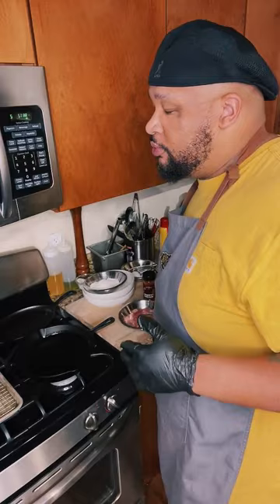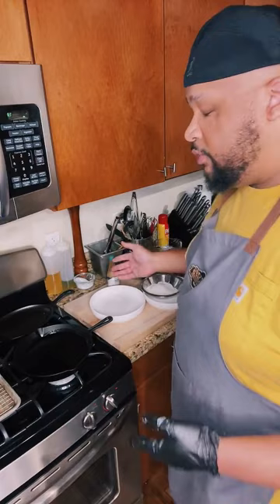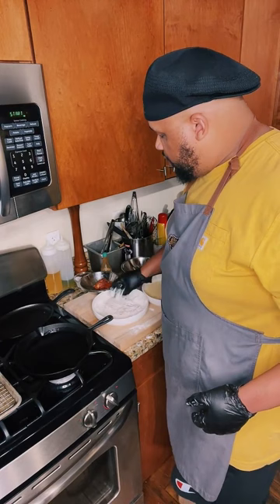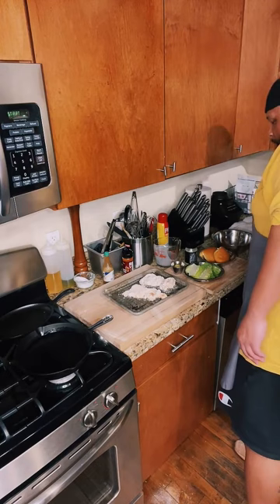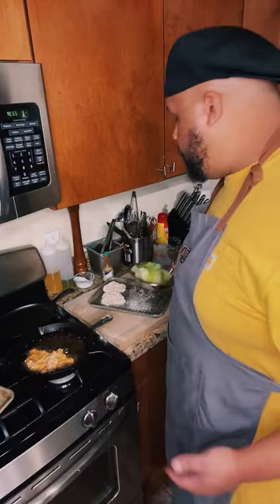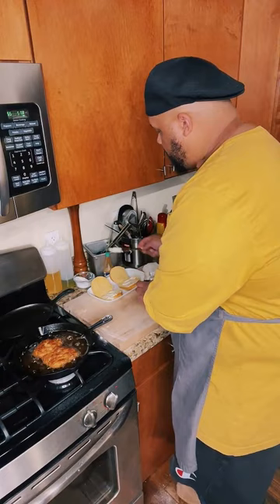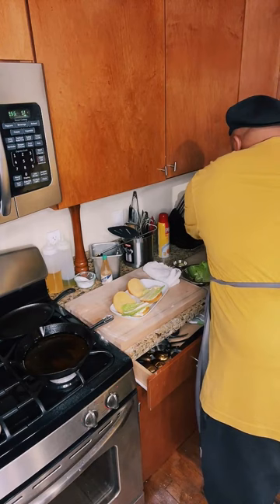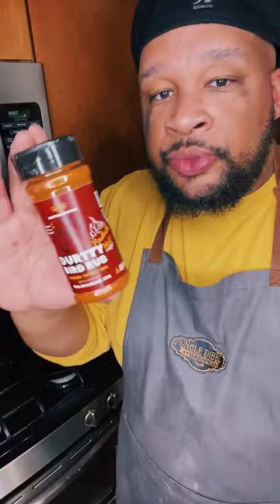How to make Nashville HOT Chicken sandwich at HOME 🔥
What I use in the kitchen, grill and behind the scenes

Follow me for more cooking videos, BTS content, and all things good shawty!